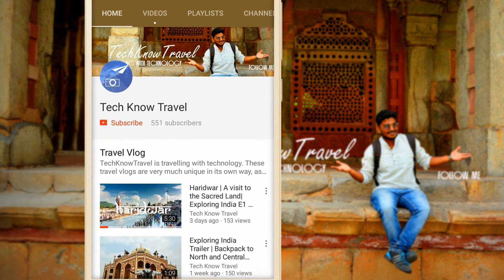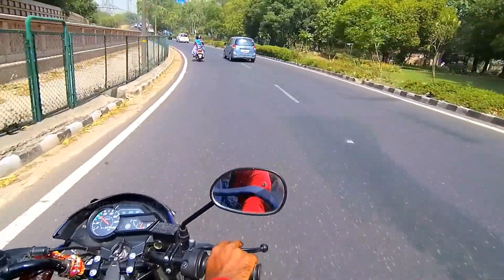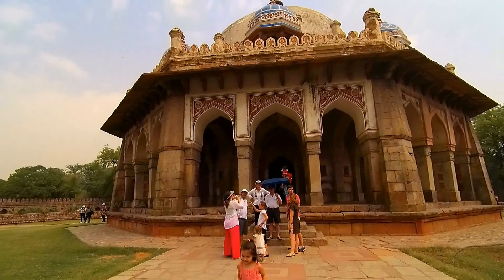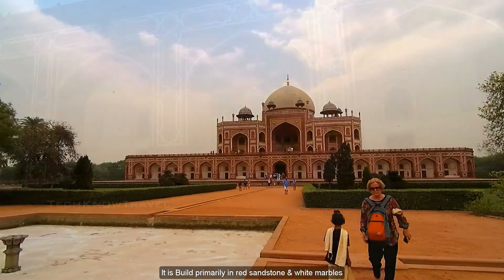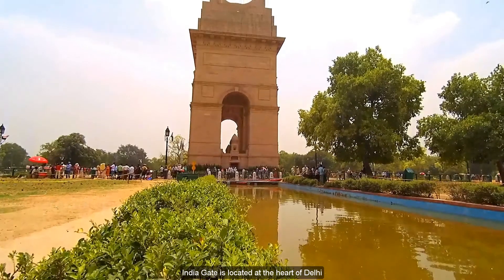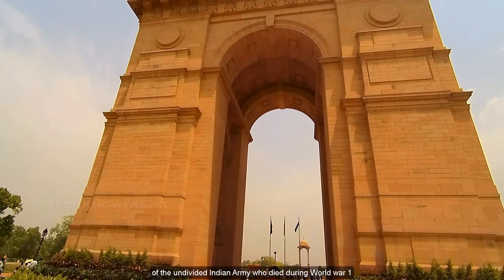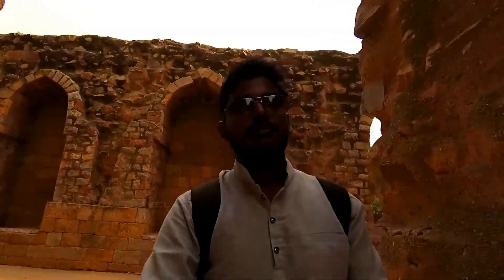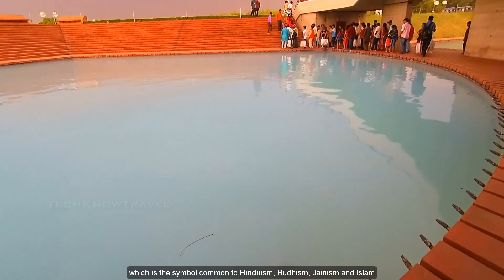Delhi City Tour 2017 | Delhi Travel Video | Exploring India Vlog 3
Delhi | City Tour 2017 | India gate | Qutub Minar | Humayun Tomb | Rashtrapati Bhavan are must visit tourist places in Delhi .
Delhi is famous for its Cultural Heritage and Architecture Structures. I choose to Spend a Day here and experience its Beauty

After experiencing the fascinating landscape and serenity of Mussoorie, I'm now at the busy road of the capital city " Delhi "

My Route

Greater Noida -  Humayun's Tomb - India Gate- Rashtrapati Bhavan - Qutub Minar - Lotus Temple

I decided to pack my bags and set off to go find out whether my passion for travel and Technology were actually as fabulous as they seemed to be in my head.

I took this change to explore different cultures of north and central india, Visiting some major cities like Haridwar, Mussoorie, Delhi, Agra and Nagpur.

If you haven't watch the other videos of the series , Here it is

My Accessories ( Buy from the link below and Help me Grow my Channel)

Xioami Yi 4K action Camera
Mobile Holder
Selfie Stick